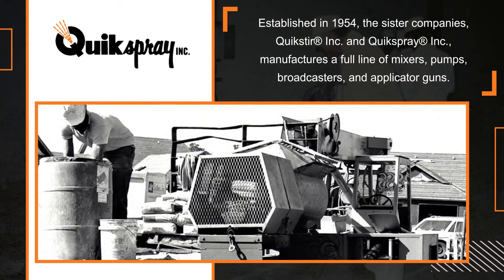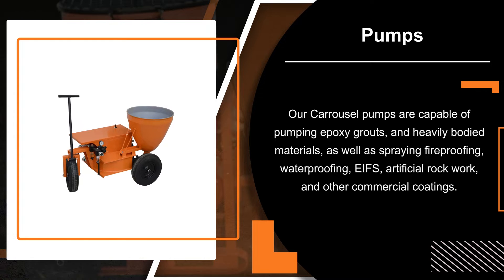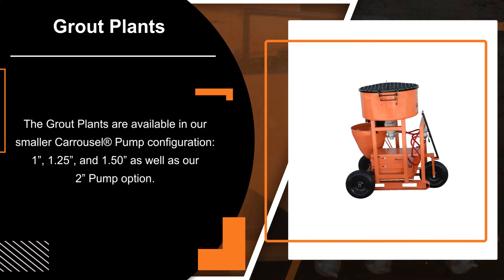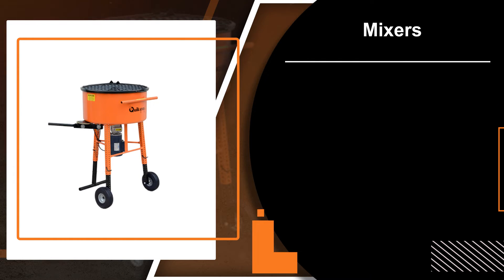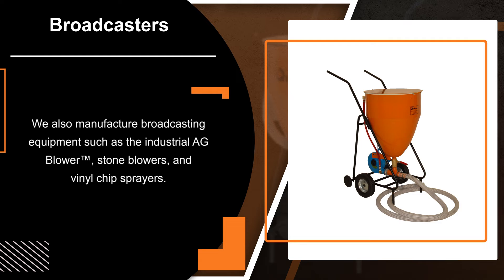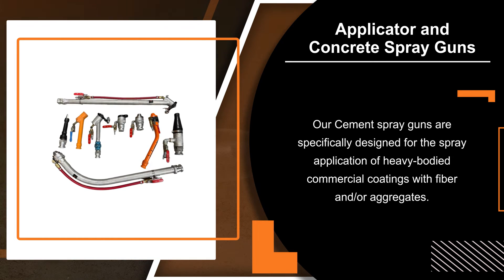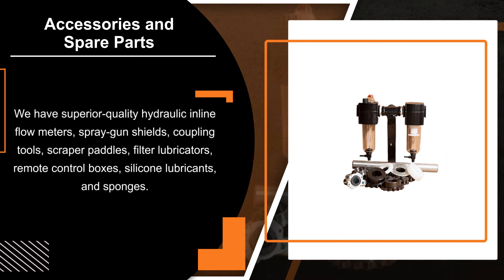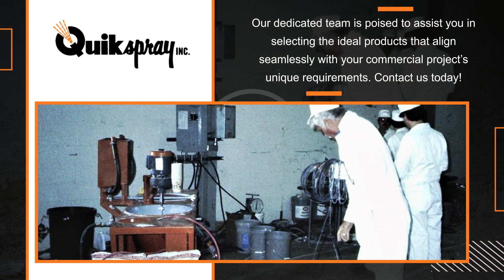Introducing Quikspray®, Inc.’s Product Line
Quikspray®, Inc.  manufactures  material handling peristaltic pumps and mixers for the commercial coatings industry since 1968. The Carrousel® Pump with the top mounted air compressor, is used to spray various fireproofing materials. The pumps, mixers, and related spray equipment are versatile and also capable of spraying drywall, stucco, ceilings/acoustics, exterior insulation, waterproofing, EIFS, artificial rock work, and other commercial coatings and also pumping epoxy grouts, heavily bodied materials, and re-grouting mortar joints.

With Quikspray’s Carrousel Pumps, U-Blend mixers, and Aggregate (AG) Broadcasters, Quikspray has you covered when it comes to pumping and spraying high solids epoxy and cement formulas.  The peristaltic action of the pump means that the product never touches the internal parts of the pump as all material is contained in the pumping hose.  The peristaltic action makes cleaning out easy, especially when using epoxy or like materials.  Most of the equipment has been designed to fit though a three foot doorway making it easier to fit into those hard to reach jobsites.  Quikspray equipment is involved in corrosion prevention and rehabilitation, applying nonskid deck coatings on bridges, boats and oil rigs, as well as repairing dock and bridge pilings.